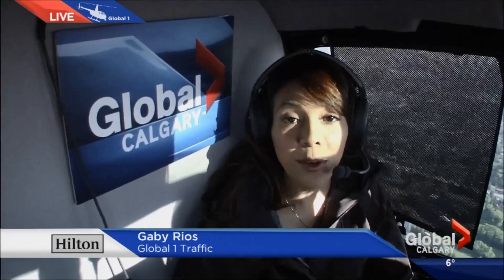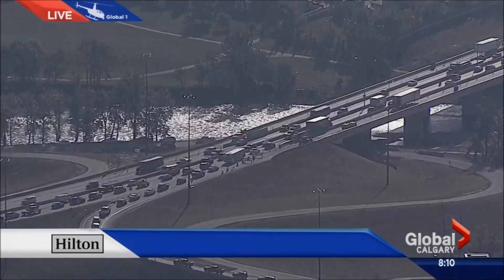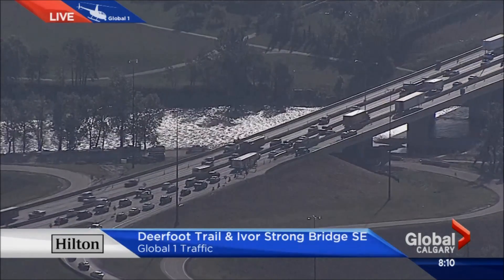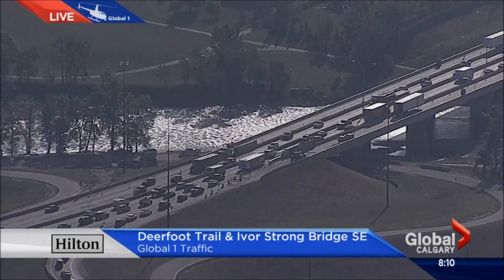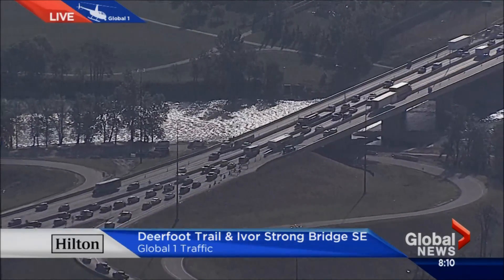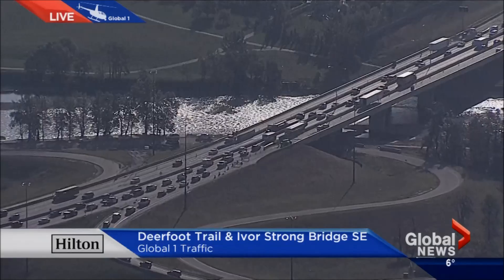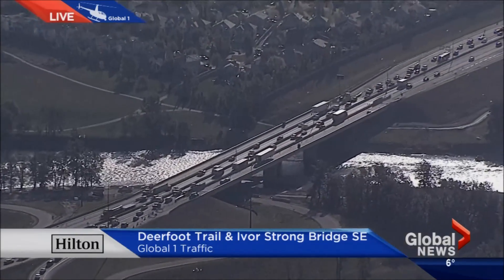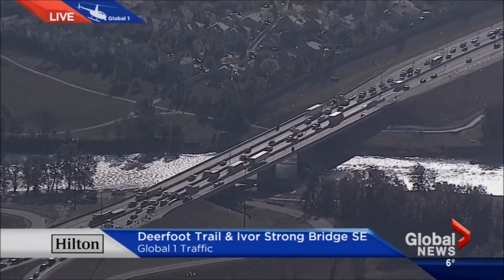Global Calgary Hilton Tag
Global Calgary Hilton Tag 3
Gaby Rios